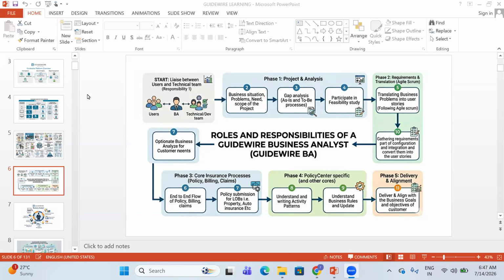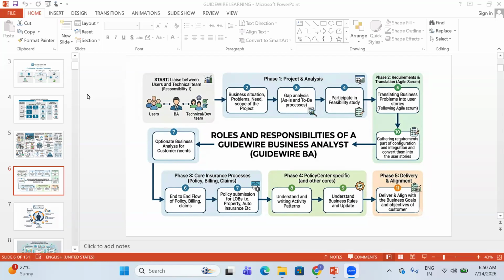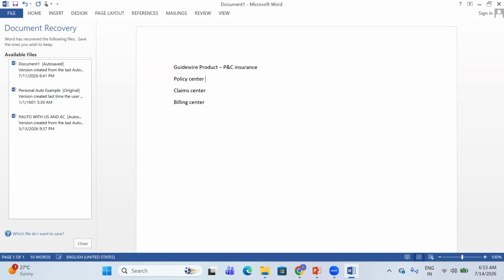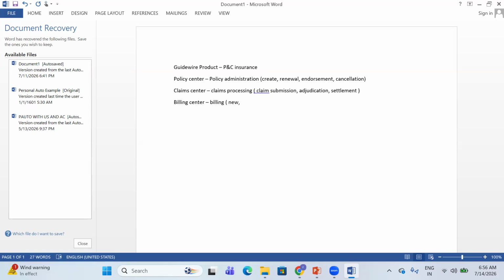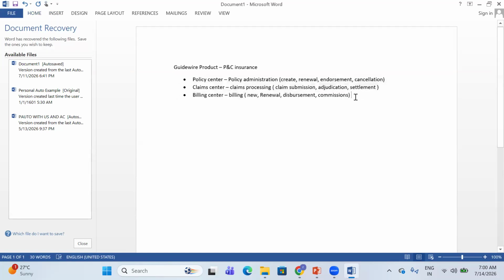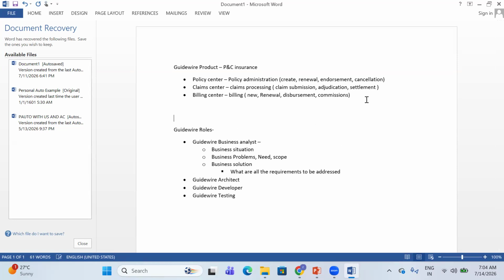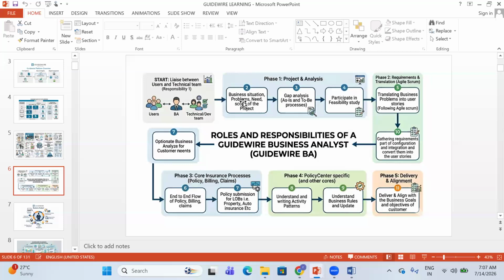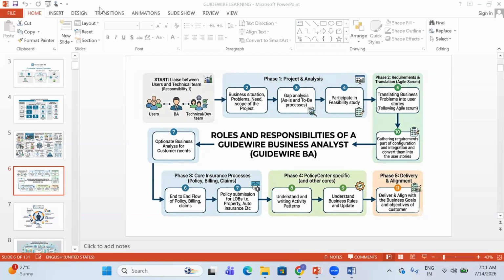Guidewire Business Analyst Certification Training | PC CC BC Functional Course | Trainer Raj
🚀 Guidewire Business Analyst Online Training – July 2026 Batch
🎓 Trainer: Raj (10+ Years of Guidewire & Insurance Domain Experience)

Looking to build a successful career as a Guidewire Business Analyst? Join Hope Infotech's comprehensive Guidewire Business Analyst Online Training designed for freshers, Business Analysts, QA Professionals, Insurance Domain Experts, and IT professionals who want to transition into the Guidewire Insurance Suite.

This live instructor-led training covers the complete Guidewire Functional modules including PolicyCenter (PC), ClaimCenter (CC), and BillingCenter (BC) with real-time business scenarios, requirement gathering, business process analysis, and interview preparation.

📚 Course Highlights

✅ Introduction to Insurance Domain
✅ Guidewire PolicyCenter (PC)
✅ Guidewire ClaimCenter (CC)
✅ Guidewire BillingCenter (BC)
✅ Policy Lifecycle & Claims Lifecycle
✅ Billing Process & Premium Management
✅ Business Requirements Gathering
✅ BRD & FRD Documentation
✅ User Stories & Acceptance Criteria
✅ Requirement Traceability Matrix (RTM)
✅ Agile Scrum Methodology
✅ JIRA & Confluence Basics
✅ Functional Testing Concepts
✅ Real-Time Project Scenarios
✅ Interview Questions & Resume Preparation
✅ Mock Interviews & Placement Assistance

✔ Freshers
✔ Business Analysts
✔ Manual Testers
✔ QA Engineers
✔ Insurance Professionals
✔ IT Professionals
✔ Career Switchers

✅ Session Recordings
✅ Study Materials & eBooks
✅ Real-Time Case Studies
✅ Interview Preparation

📅 Batch: July 2026
👨‍🏫 Trainer: Raj

📞 Contact Hope Infotech